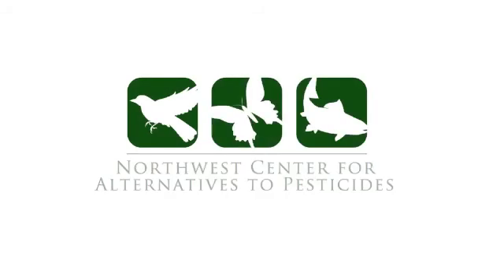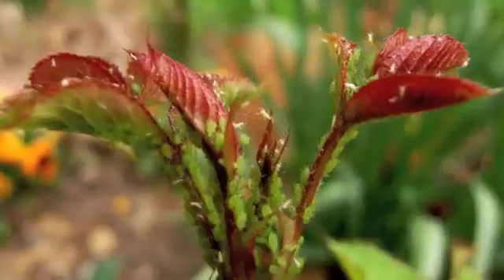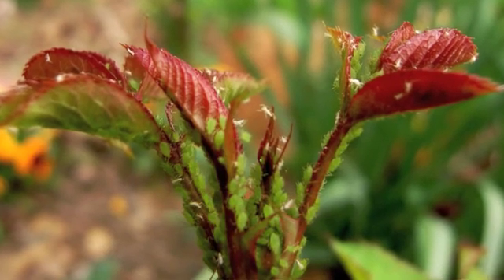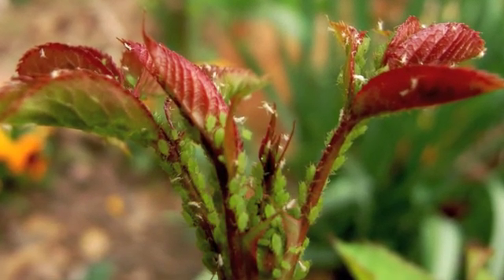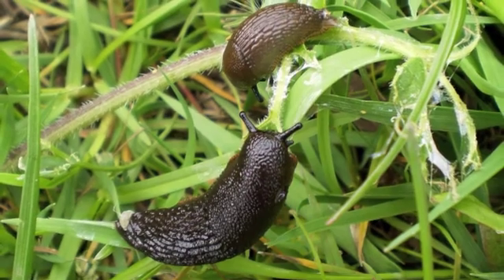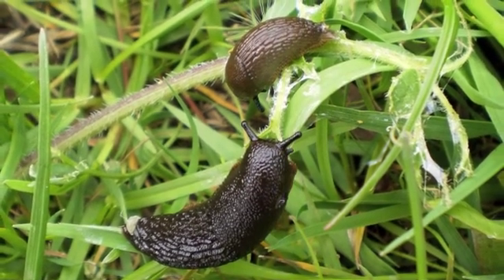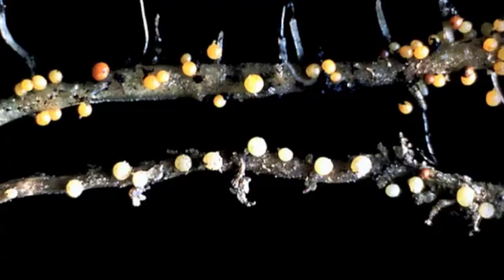SPIN - Principles of Integrated Pest Management (IPM)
Bob Fiorello of the San Francisco Botanical Gardens explains the ecological ideals that drive their integrated pest management policy.